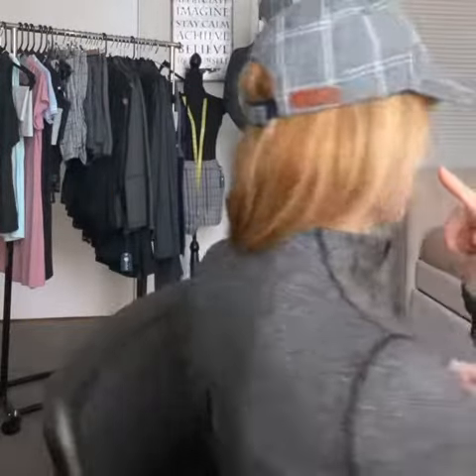LaaTeeDa Hats and Visors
TOP SELLER ALERT! Our Pony Tail Golf Hat is all about flexible wear!   This versatile hat allows you to wear it with a high or low pony tail - you pick your look!

Whether you chose the basic fit cap, our visor or our ponytail hat, you will get your perfect fit with the adjustable back velcro strap.   These amazing hats and visors will give you shade from the bright sun and a stylish look that will stand out and keep you looking classy.

All are made with a custom Grey and White Plaid fabric that is breathable and gives each hat a unique look.   These hat and visor styles and color is sure to mix and match with pretty much every outfit you own.

Versatile, easy to clean and made with a moisture wicking 100% Polyester fabric.

We know you will love it!